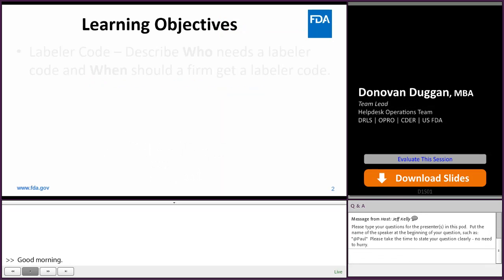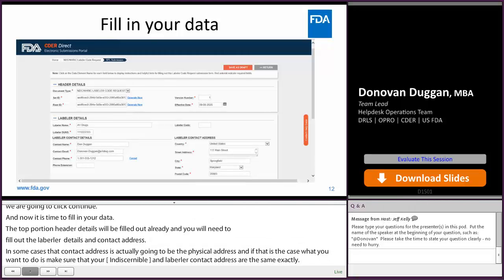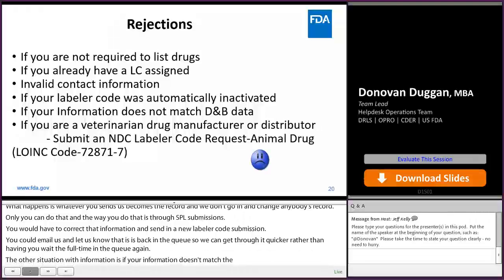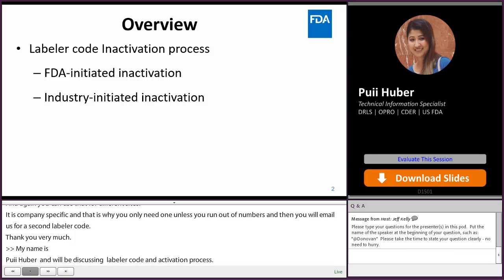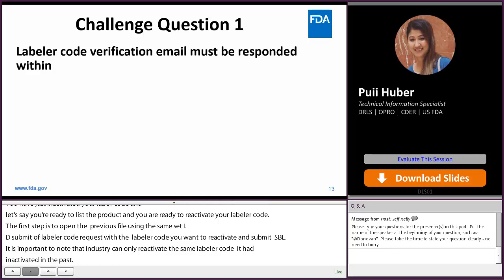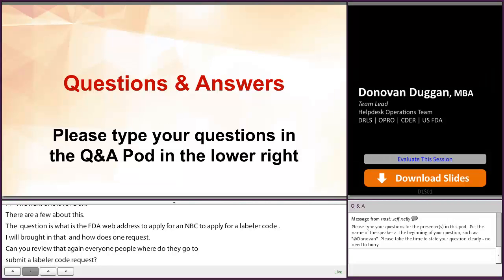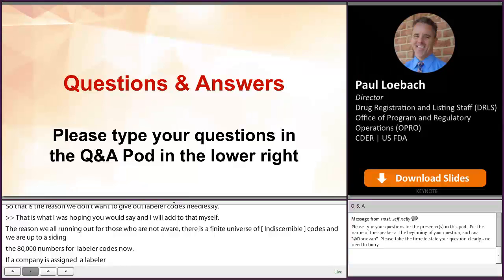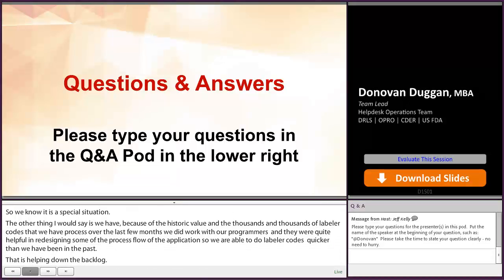Labeler Code Request – DRLS Workshop 2020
FDA discusses how to submit a labeler request structured product labeling (SPL) using CDER Direct, how to update an existing labeler code request SPL, why a labeler code is inactivated by FDA, top dos and don’ts, and audience questions.

FDA Presenters:
Don Duggan, Puii Huber
Drug Registration and Listing Staff, CDER